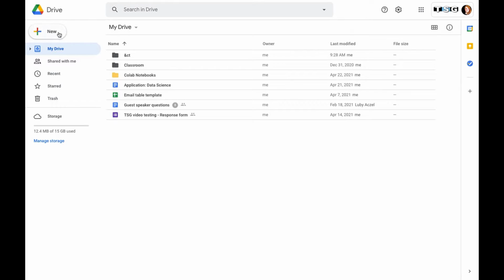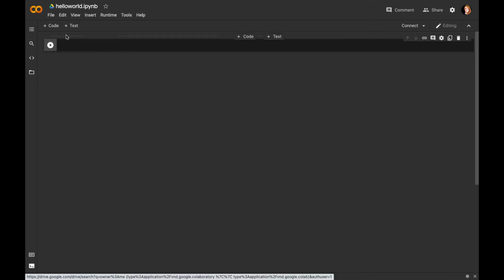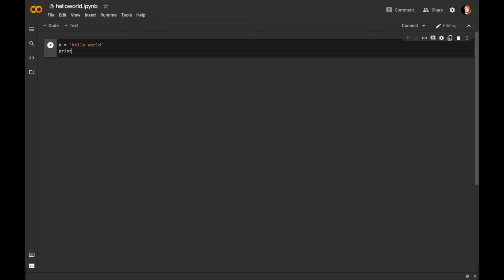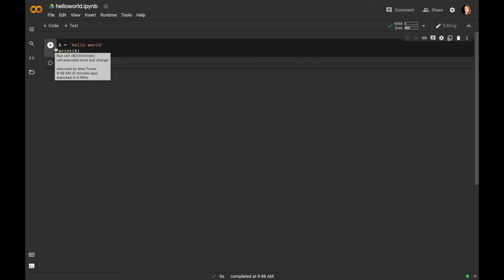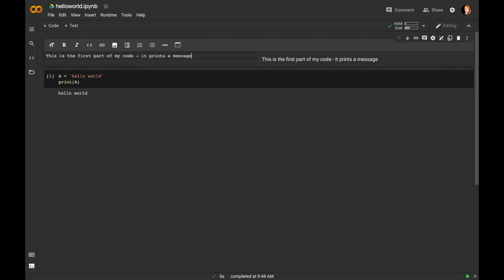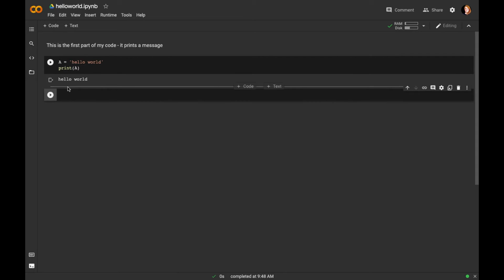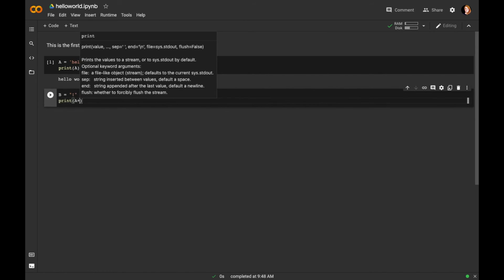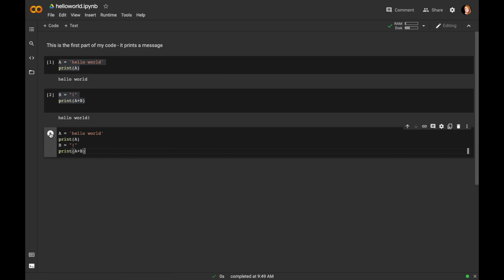Getting started with Google Colab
SpecialistCode is a free, accessible program that enables adults who identify as having autism spectrum traits to build the foundation needed to learn to code and function in the neurotypical workplace. Learn more about our work at specialistcode.com

SpecialistCode is a project of The Specialists Guild, a non-profit 501(c)(3) organization in San Francisco, CA.